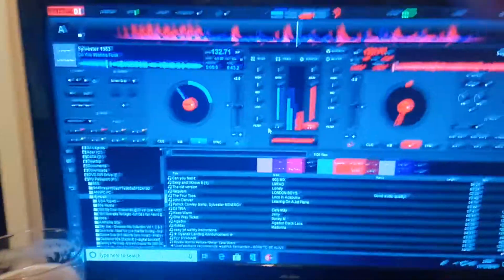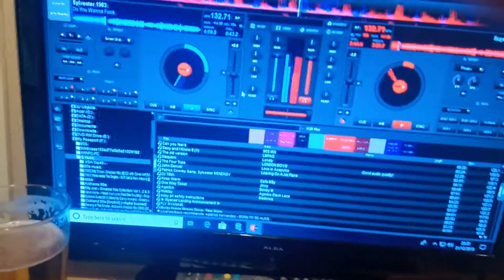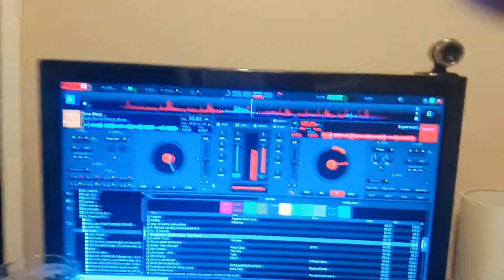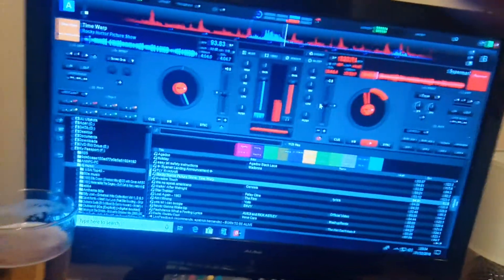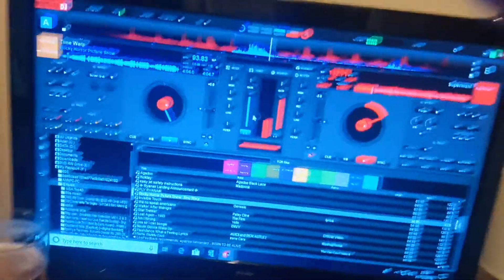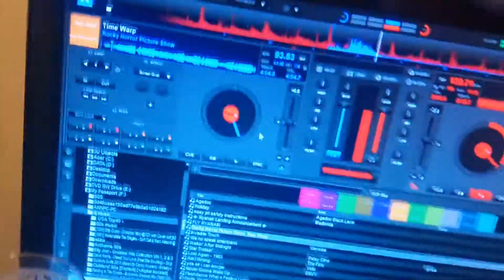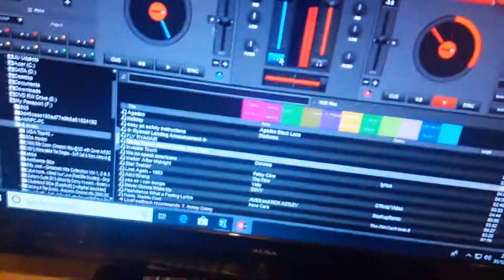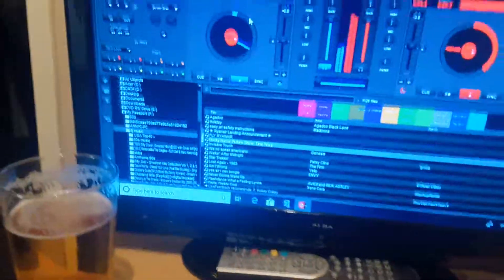1 January 2019